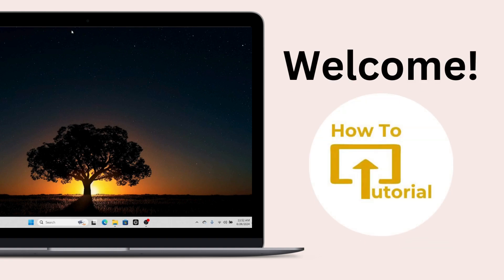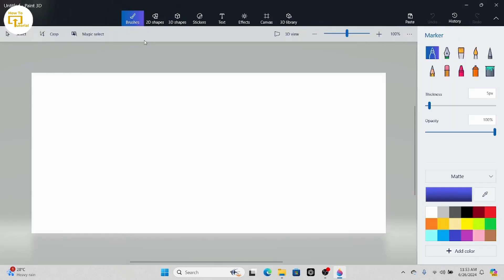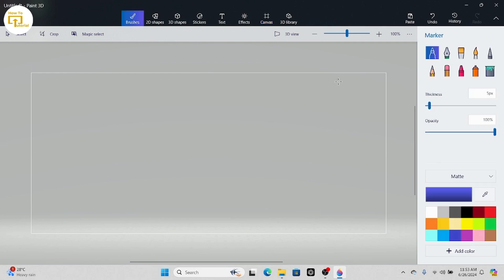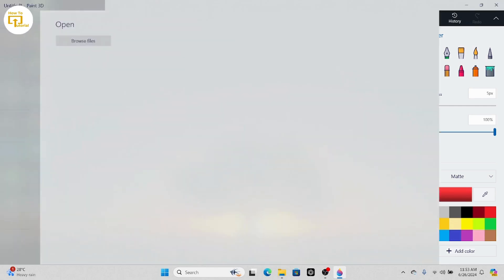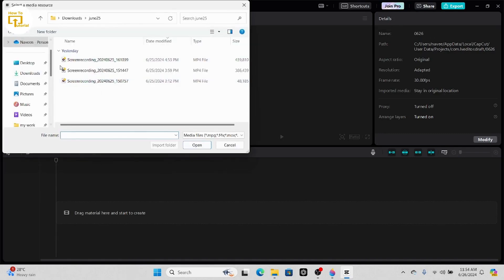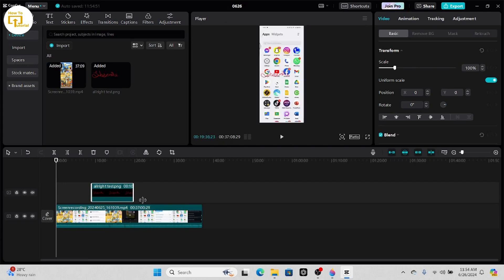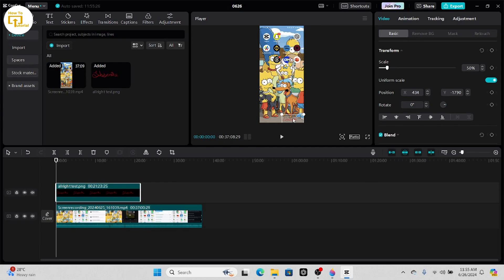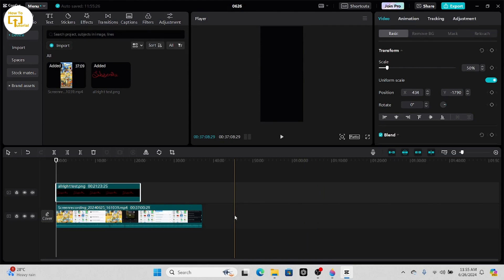How to Draw in Capcut PC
Want to draw directly in CapCut for PC? (Spoiler Alert: You Can't!)
But fear not, Login Helps is here to show you a super simple workaround!   This video will reveal how to create transparent drawings using a free program, then seamlessly import them into your CapCut project for PC.  Learn how to add unique animations, illustrations, and text overlays to your videos with this easy-to-follow guide.  Perfect for beginners and anyone who wants to take their CapCut editing skills to the next level!